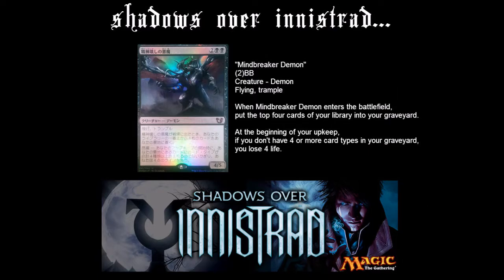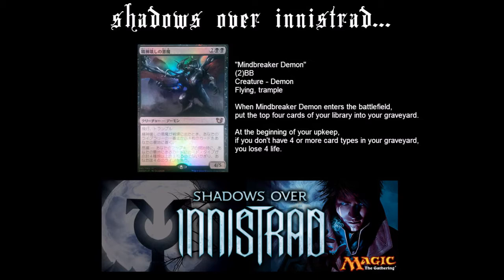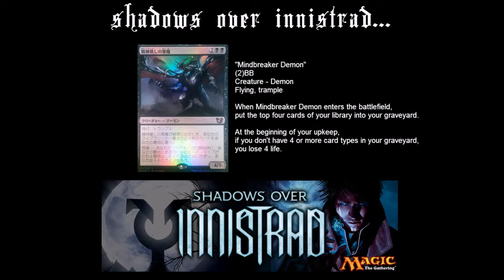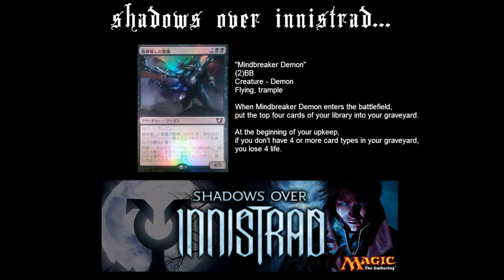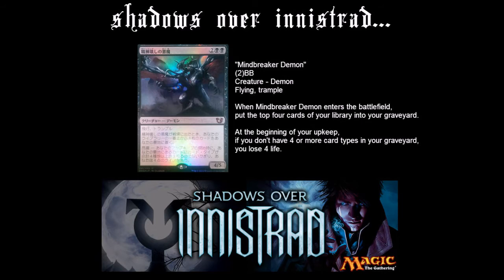Shadows Over Innistrad Spoilers!! - Part II.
Mind-breaker Demon - Shadows over Innistrad leak!